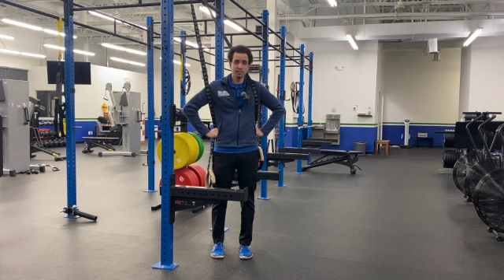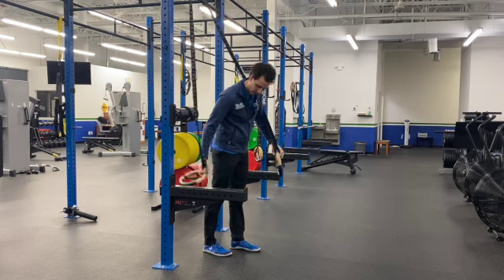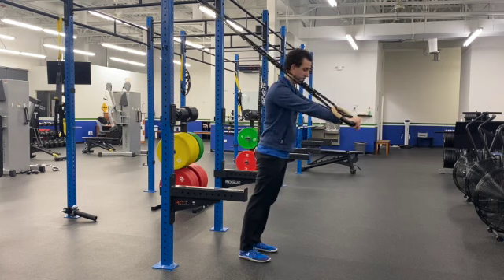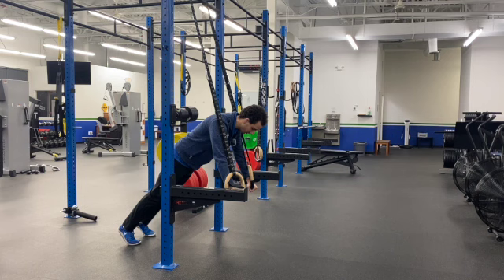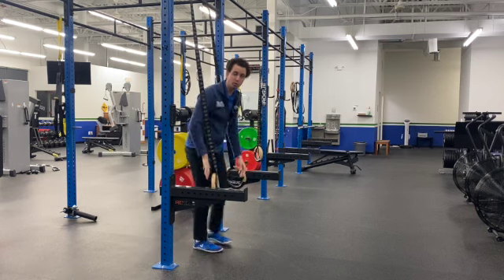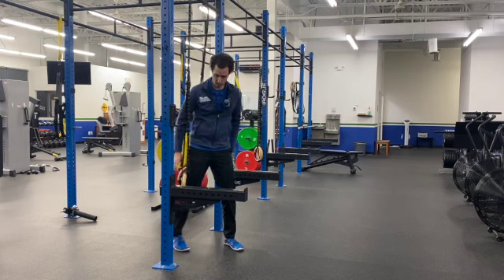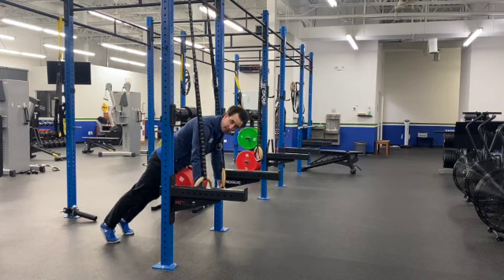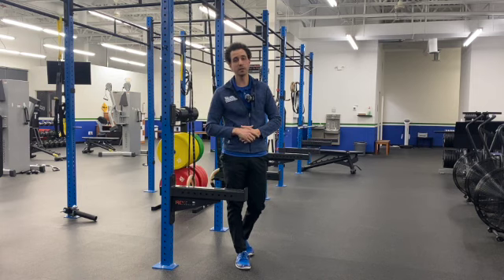Suspension Trainer Pushup Hold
Try out this chest static hold exercise